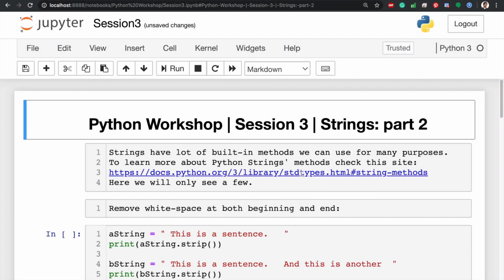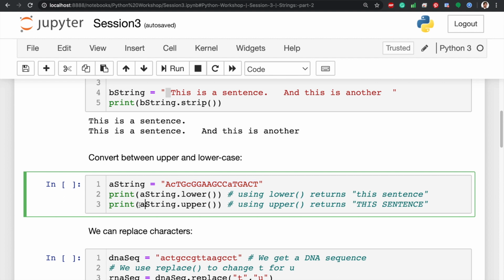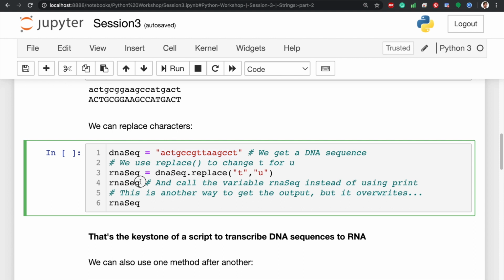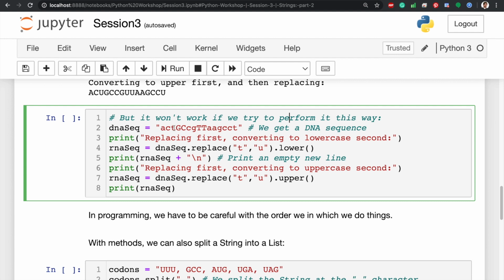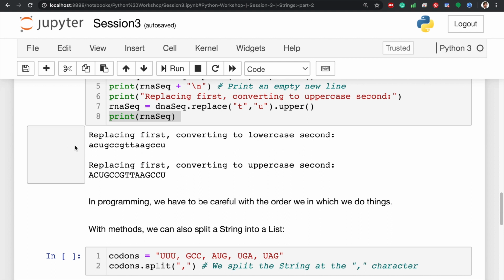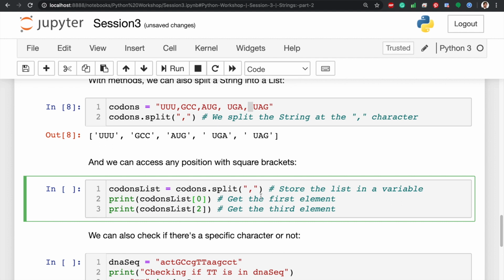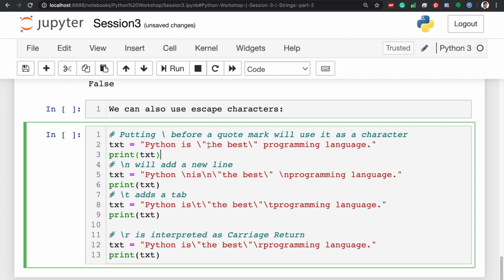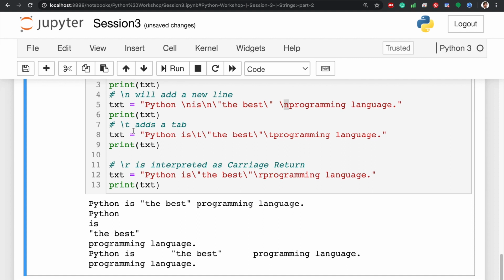03 - Strings Part 2 - Introduction to Python programming [2020]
Hello and welcome to the third session of our introductory programming workshop with Python!

My name is Edgar and I'm a Biological Systems engineer and Bioinformatician, and throughout this workshop, I would like to introduce you to Python programming in a very easy way. You can check my background at esbioinfo.com.

In this session, we will continue with Strings. We will learn some string methods, escaped characters, we will draft a DNA to RNA transcriptor, and much more!

If you like the content we're creating, help us reach more people, share your experience, and help us improve.

If you want to know who we are and what we do, you can find more information below.